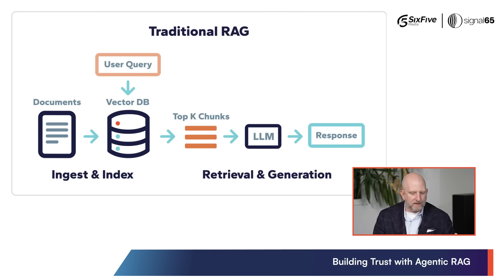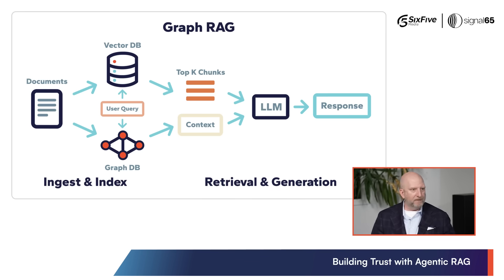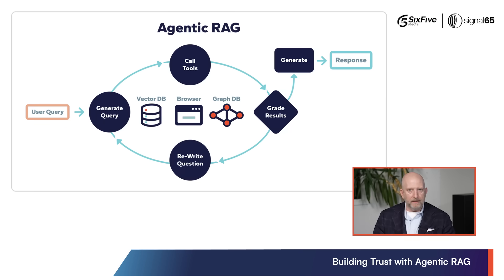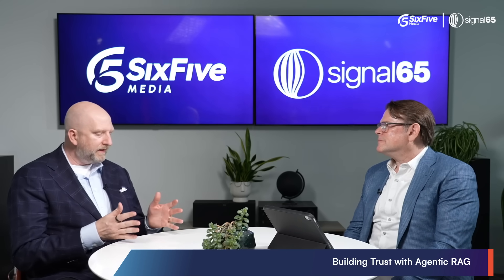Building Trust at Scale: How RAG Is Evolving for Enterprise AI - Signal65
How are emerging Retrieval-Augmented Generation (RAG) techniques reshaping how enterprises deploy generative AI—and what do these advances mean for building trustworthy, production-ready systems?

In this Signal65 conversation, host David Nicholson is joined by Dell Technologies Director, Technical Marketing Engineering Seamus Jones, to examine the evolution of RAG in enterprise AI. They explore key milestones, from traditional vector-based retrieval to Graph RAG and the rise of Agentic RAG, and highlight where each approach delivers value, how use cases differ, and why these architectural shifts are critical for trust, reliability, and governance in regulated, high-stakes enterprise environments.

Key Takeaways Include:

🔹 RAG Evolution in Enterprise AI: Classic RAG struggles with multi-hop reasoning, while Graph and Agentic RAG approaches improve context retrieval and reasoning accuracy.

🔹 Graph RAG Benefits: By modeling data relationships, Graph RAG can recover 15–20% more supporting context versus traditional vector methods.

🔹 Agentic RAG’s Value-Add: Iterative self-grading in Agentic RAG reduces hallucinations by approximately 40%, enhancing answer verifiability and trust.

🔹 Latency vs. Accuracy: The webcast explores the trade-offs between Classic, Graph, and Agentic RAG, focusing on balancing response time and output quality.

🔹 Infrastructure Insights: Enterprise-grade platforms like Dell PowerEdge XE7745 with AMD EPYC CPUs, NVIDIA L40S GPUs, and high-bandwidth networking play a pivotal role in enabling robust, scalable, and reliable RAG pipelines.